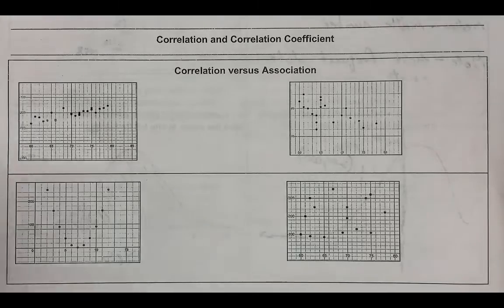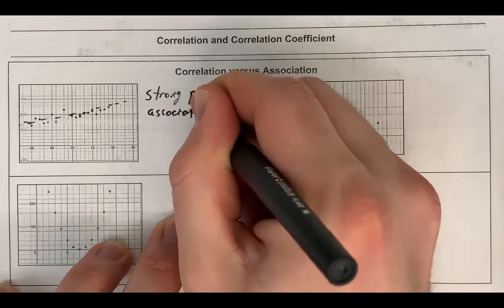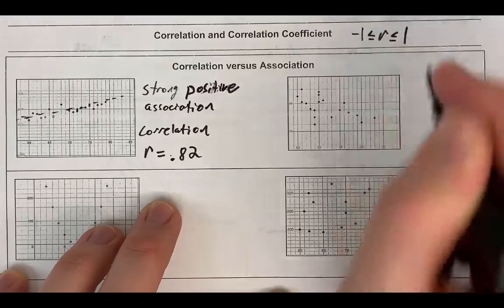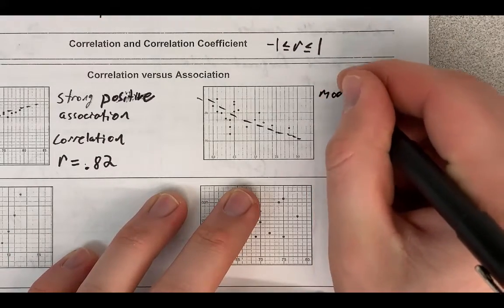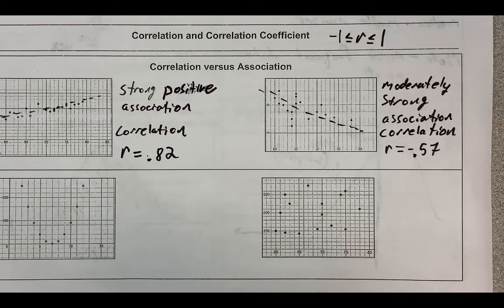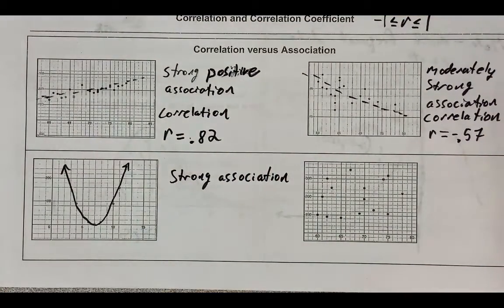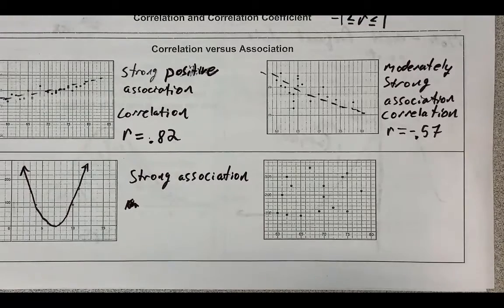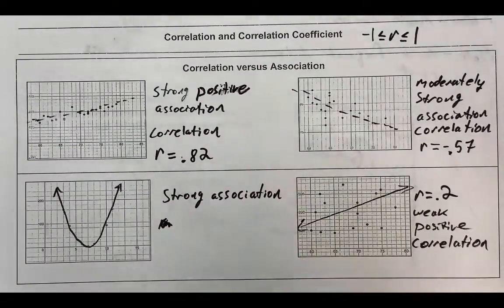Correlation versus Association (Critical Thinking)